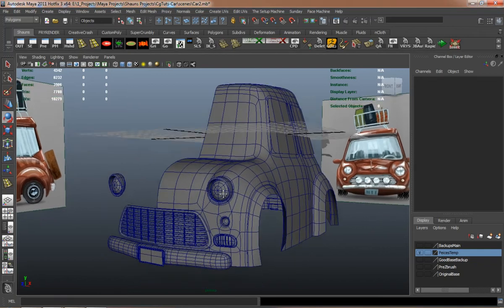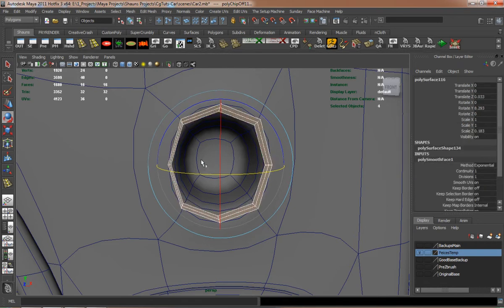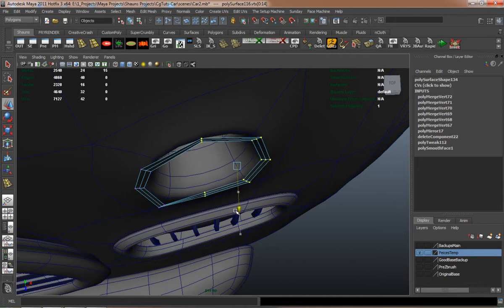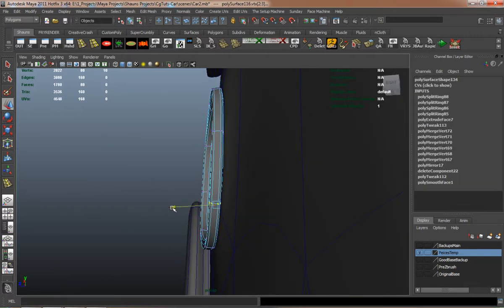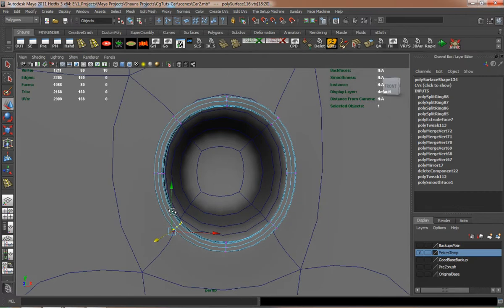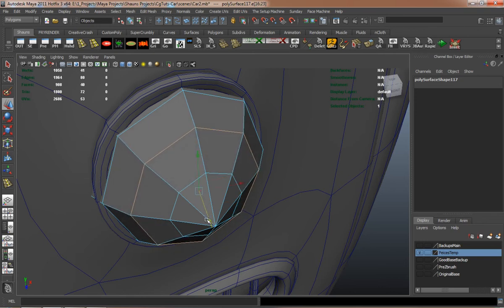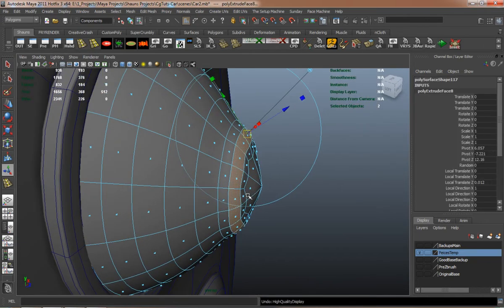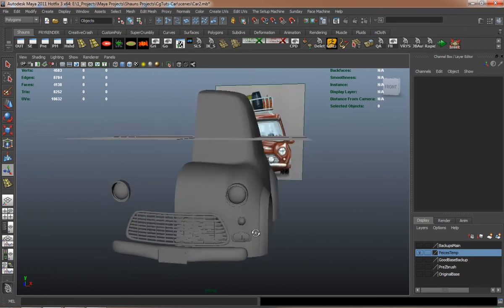Creating A Stylized Car In Maya, The Complete Workflow - Part 2-4